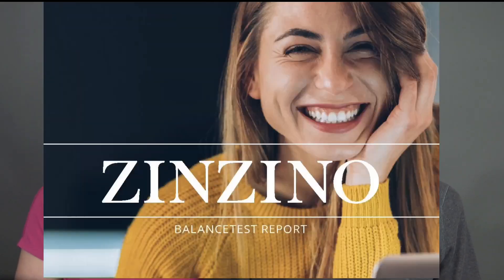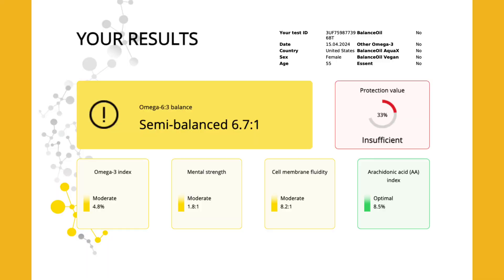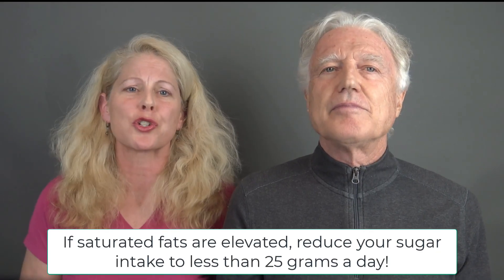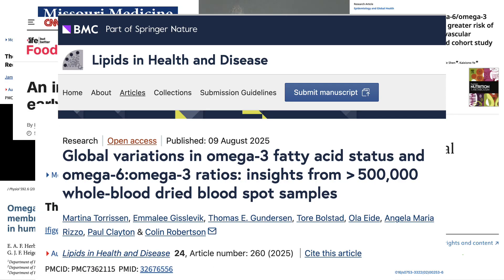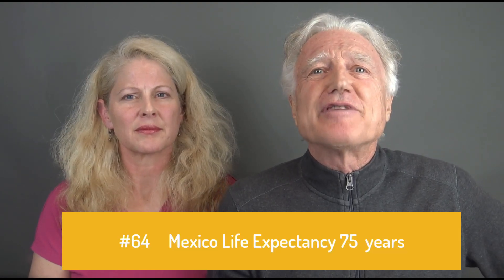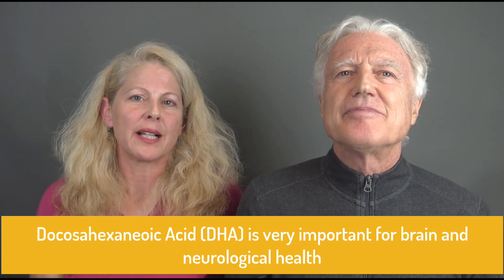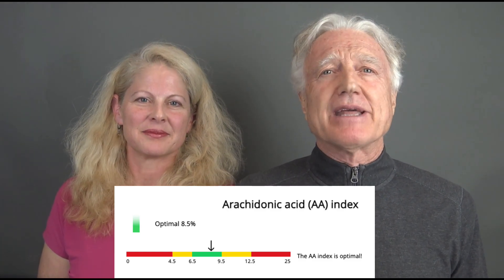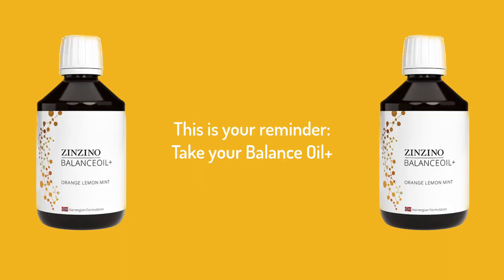EP181 Interpreting the Zinzino Balance Test results 2025: It's more than Omega 6:3 and Omega 3 Index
Zinzino Scientific Advisory Board Members and Zinzino Independent Partners Biochemist Stephen Cherniske, M.S. and his wife Natalie Kather, M.D. discuss what the results of the Zinzino Balance Test mean. The Balance Test is an economical and easy-to-perform home dried blood spot test panel of 11 Red Blood Cell membrane fatty acids. This panel is tested by a separate company Vitas Analytical Services in Oslo, Norway, an expert in such analytical processes for over 25 years.
The SAFE ZONE is a result of 3:1, all measures in the green zones, for optimizing cell membrane fluidity and function, for every one of the 36 trillion cells in your beautiful being.
Zinzino helps you discover the problem: out-of-balance omega 6 to omega 3. Then Zinzino presents you with the answer: top-tier omega 3 products to get you into the SAFE ZONE and keep you there.
We all want nutritional supplements with benefits that we see, feel, and MEASURE. Zinzino products provide that efficacy with this test-based, personalized nutrition. Dr. Natalie takes 15 ml/day of the Premium Balance Oil+, and Stephen takes 20ml/d.
As our Alexa robot tells us each morning, "This is your reminder: Take your Balance Oil+."